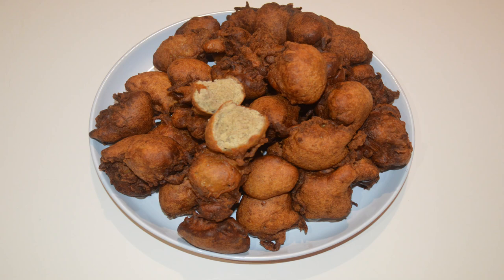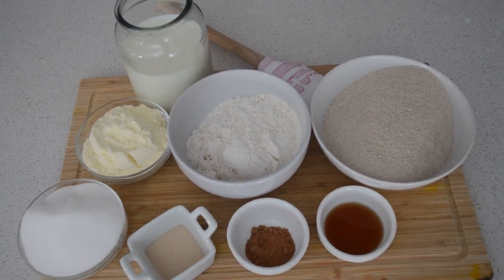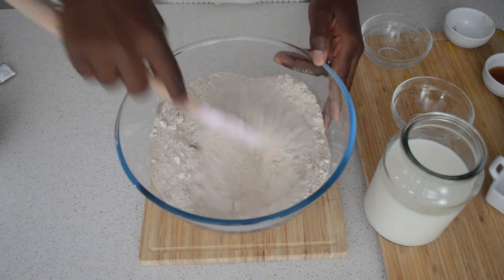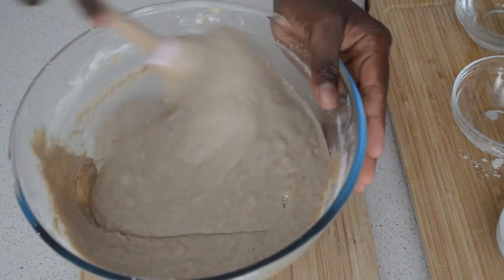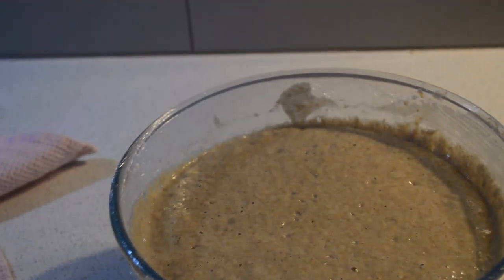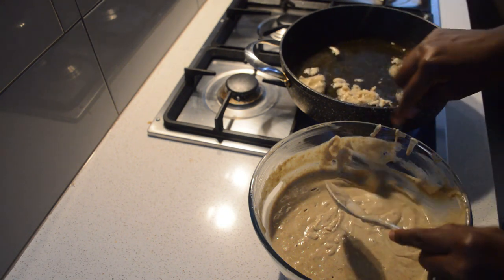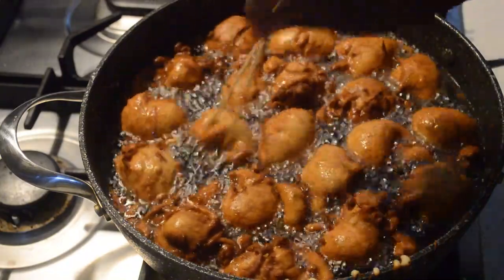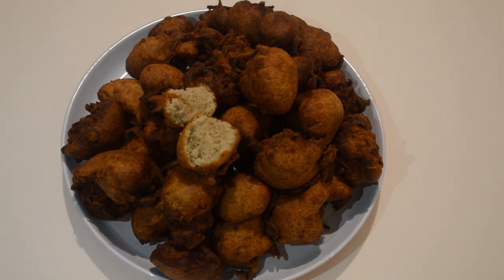Gambia Pancake Dougub millet🇬🇲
Millet flour
Vanilla extract
Brown sugar
Full cream Milk
Milk powder
Oil
Eggs
Flour
Salt
yeast
Butter
Nutmeg